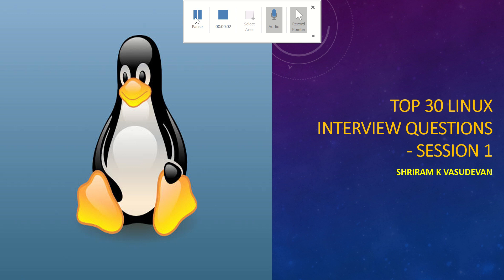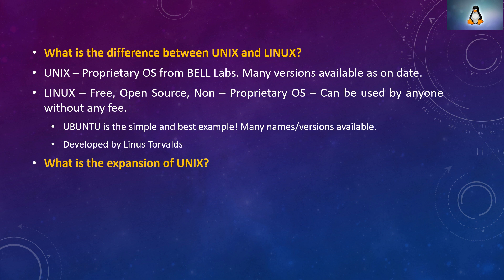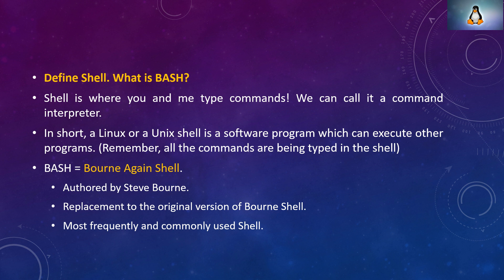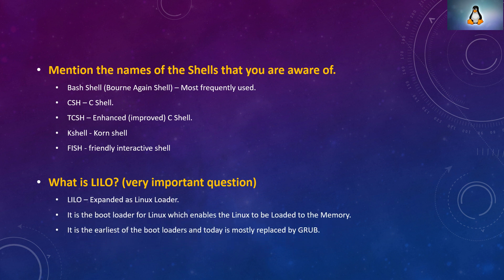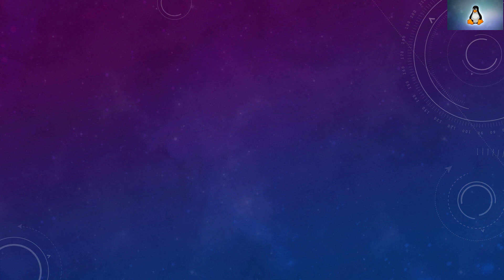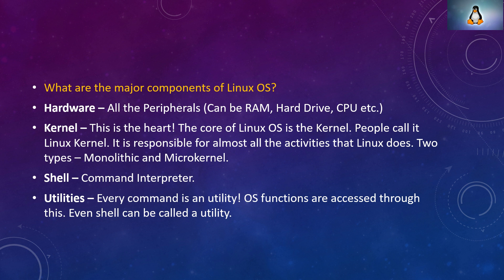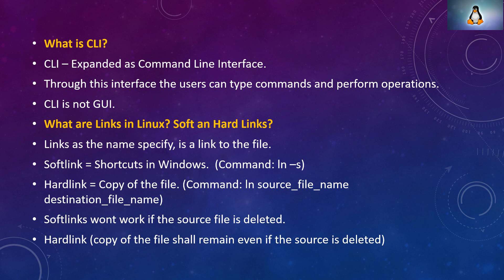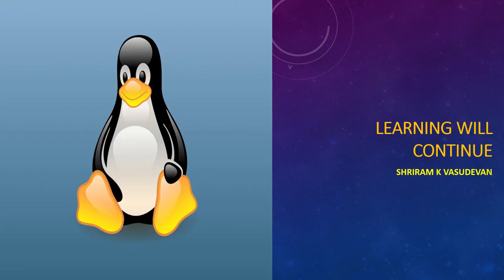Top 30 Linux Interview Questions - Session 1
Here, we could learn the top 30 interview questions from Linux.